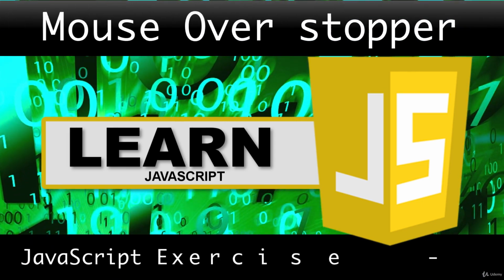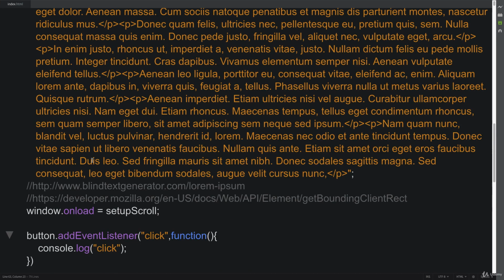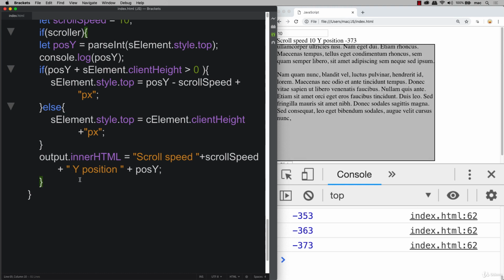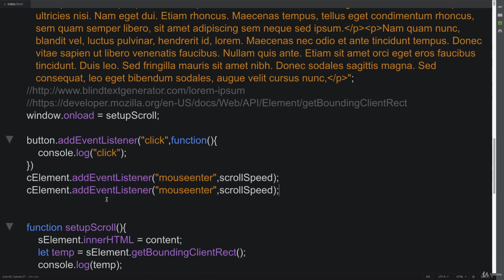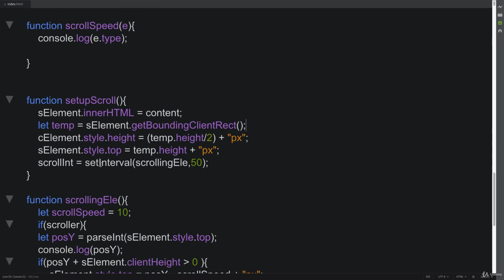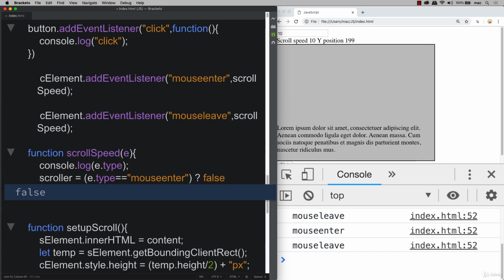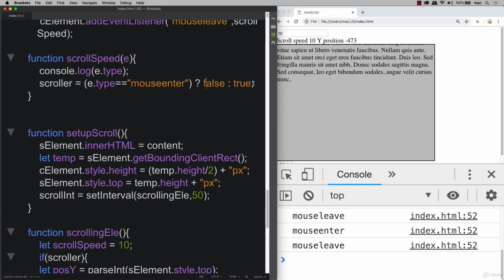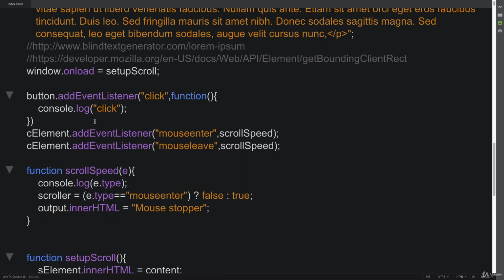55 Modern JavaScript 26 005 Mouse Over stopper